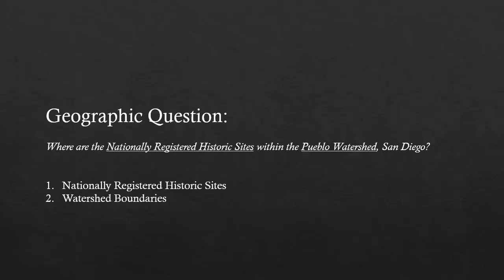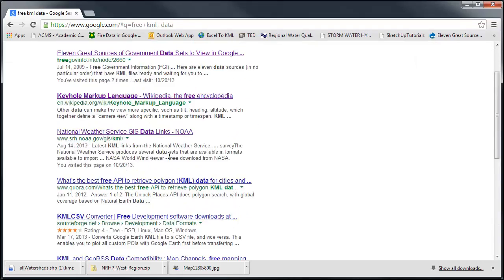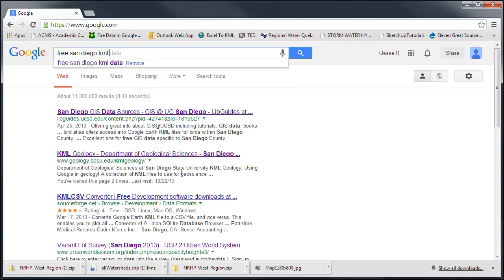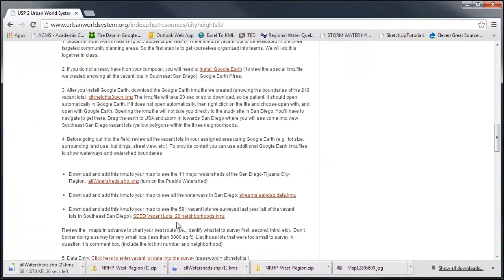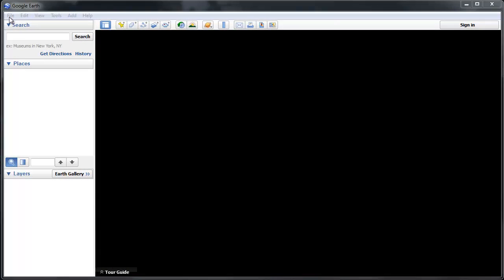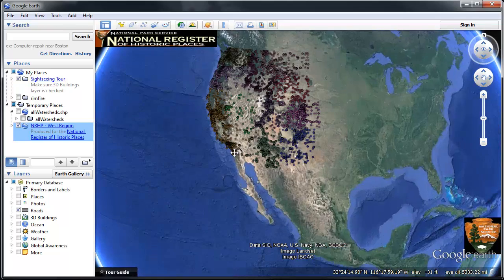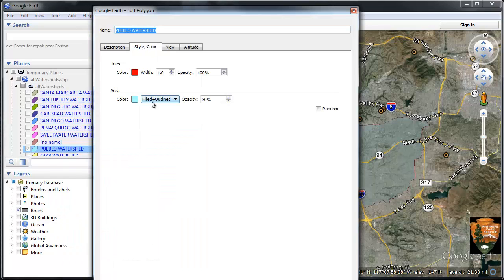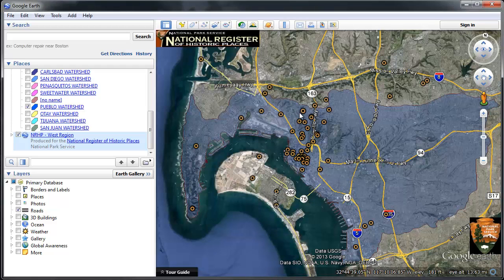Google Earth Map 1 by Jesse Ellison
Tutorial on how to make a basic Google Earth map with 2 layers.